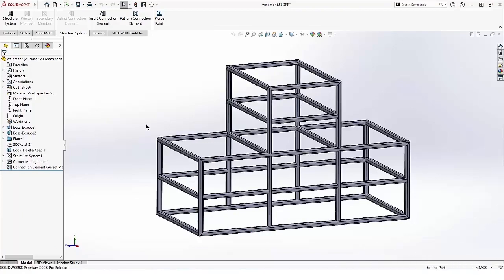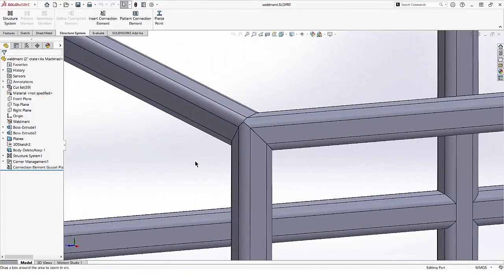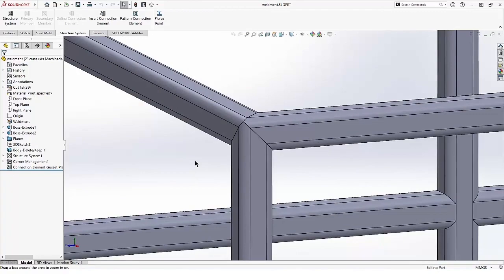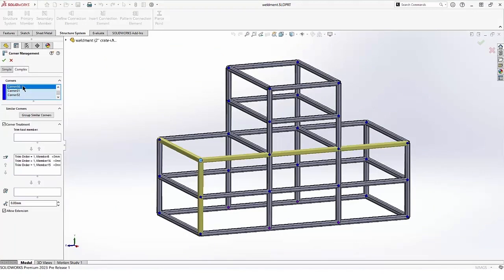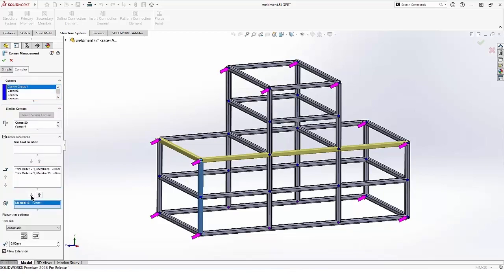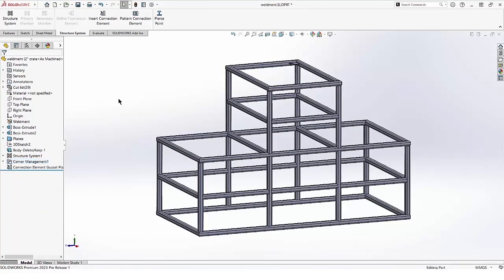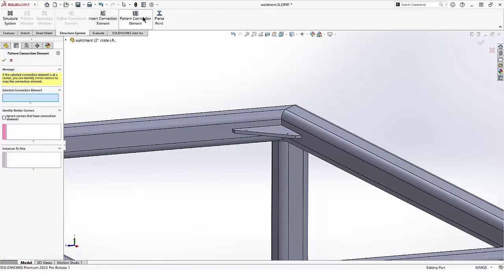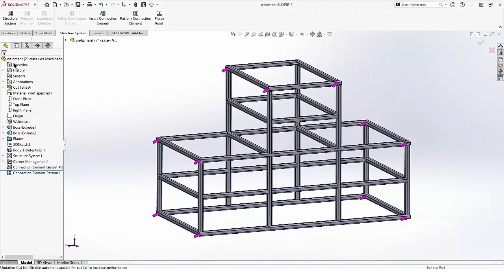Structure System Enhancements in SOLIDWORKS 2023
SOLIDWORKS 2023 has a couple of nice enhancements for those of you using structure systems.